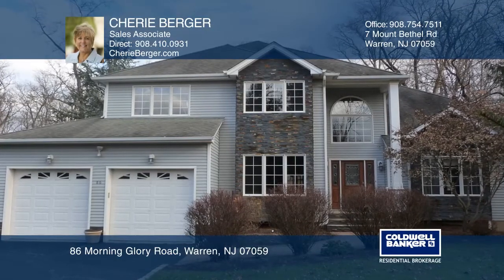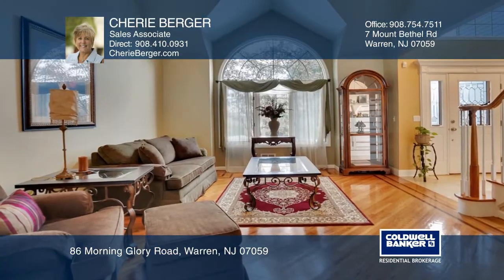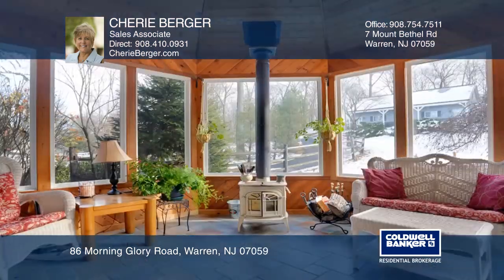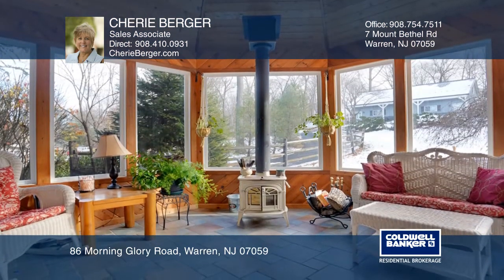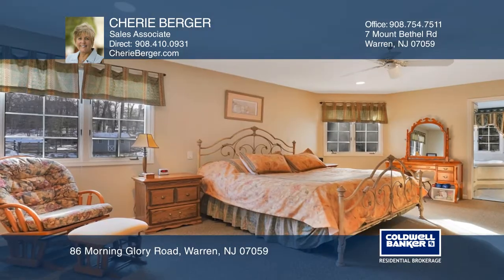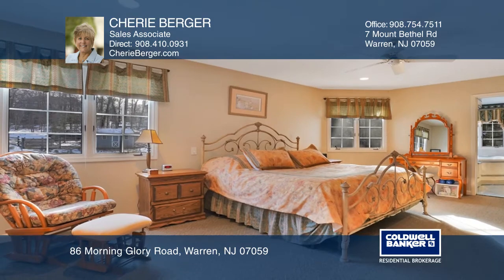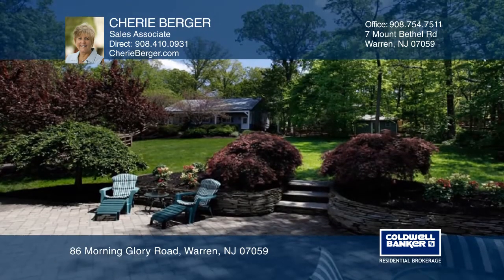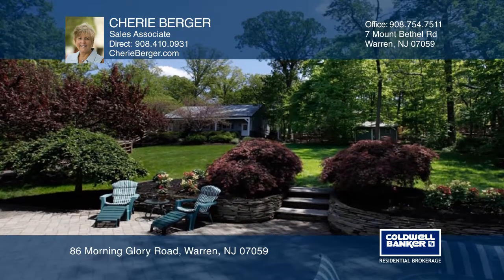86 Morning Glory Road Warren, NJ | ColdwellBankerHomes.com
86 Morning Glory Road, Warren, NJ

This classic beauty, situated on 1.6 acres of property, has been beautifully updated and has a separate oversized six-car garage, in addition to the attached 2-car garage. The kitchen has stainless steel appliances, farm sink, and glass tile backsplash. A custom-built, first-floor home office includ